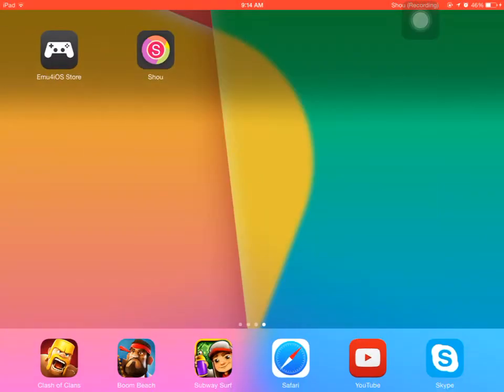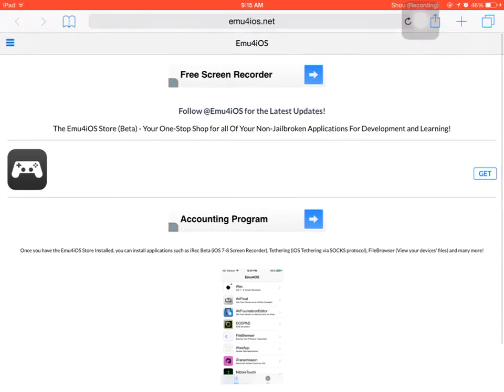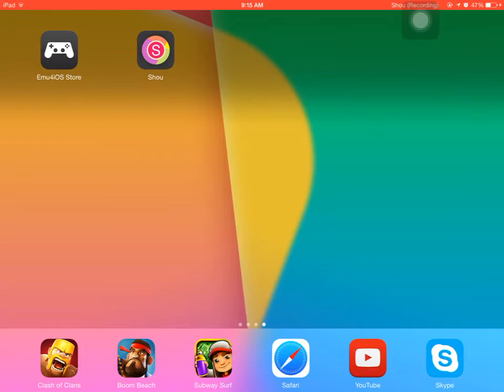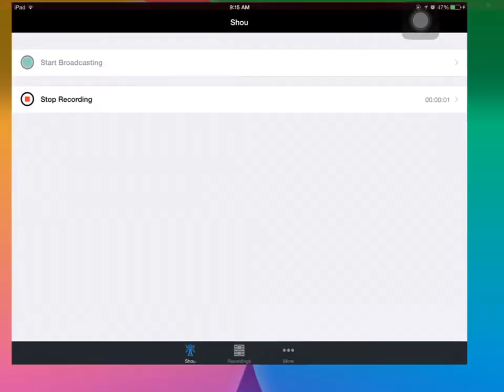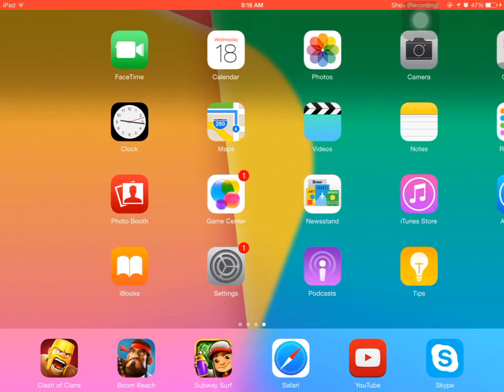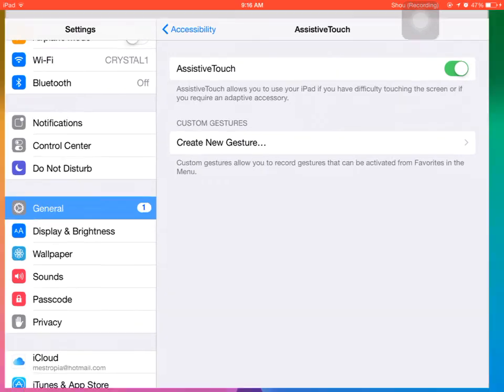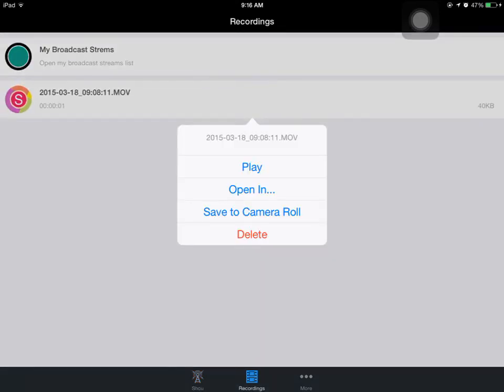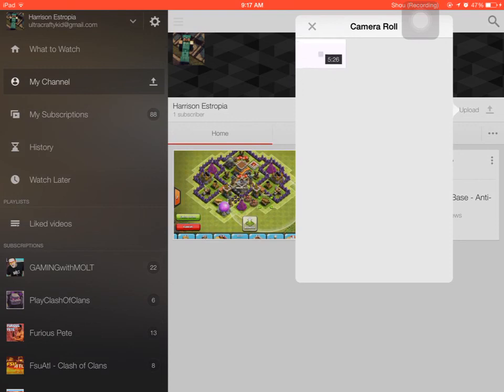How to record videos for free on iOS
This video will teach you how to record your videos for free only on iOS.Also,you can only edit videos on your computer.so you would send your video from your camera roll to your computer and edit the videos there.